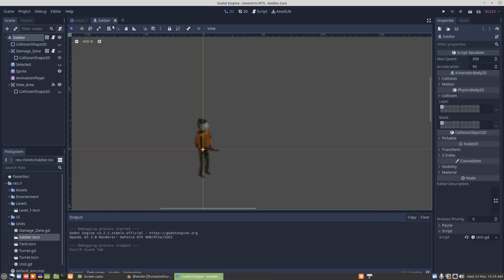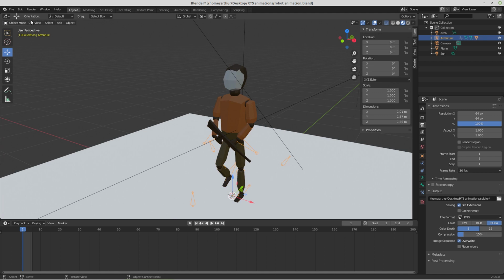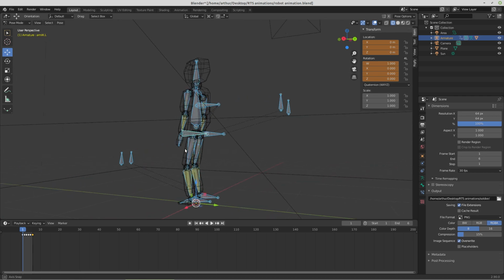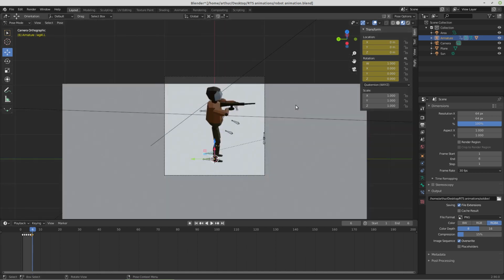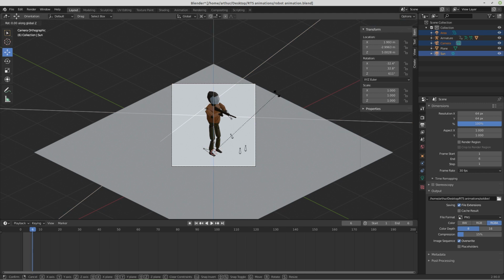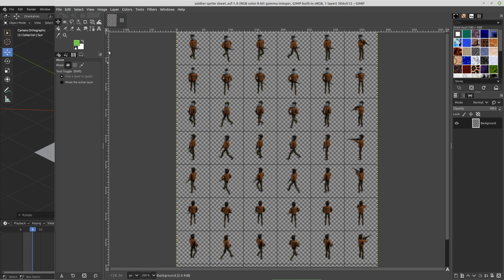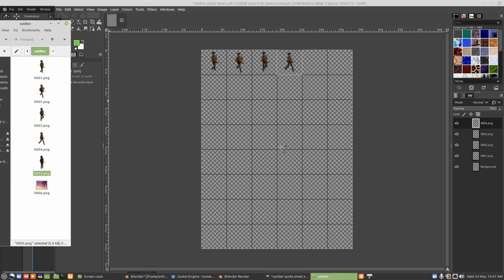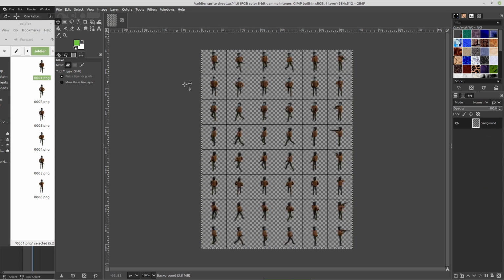Blender to Godot Isometric animation sprite sheet